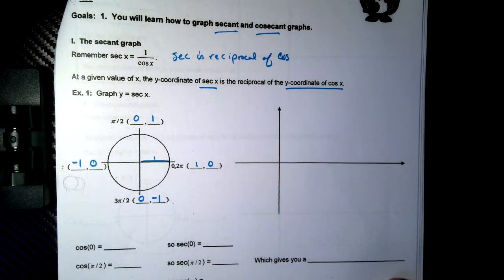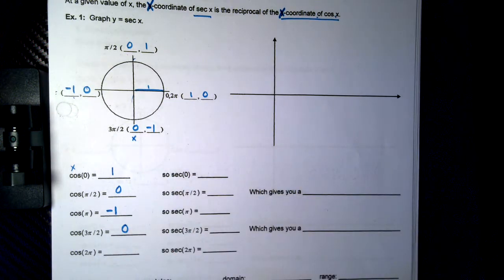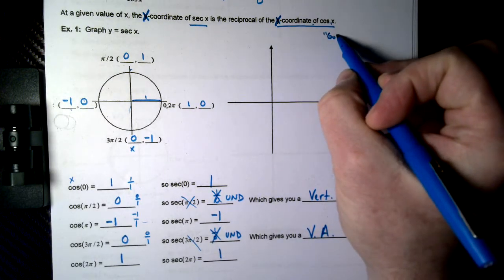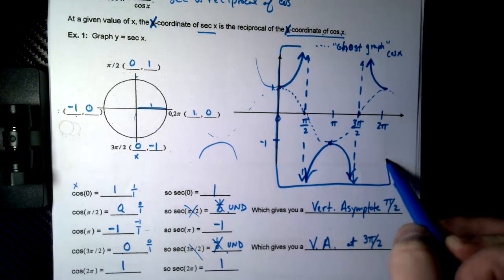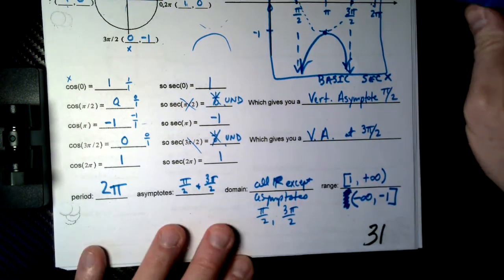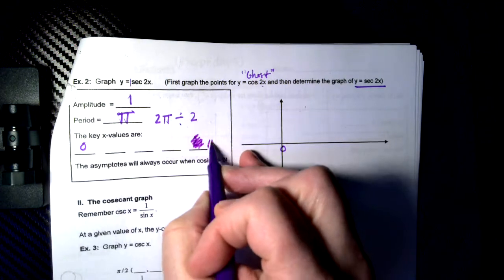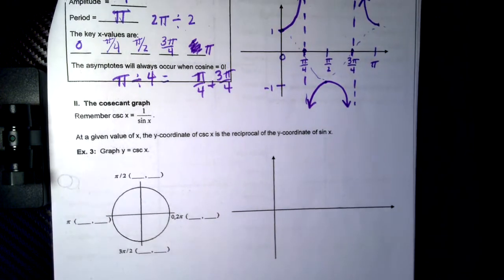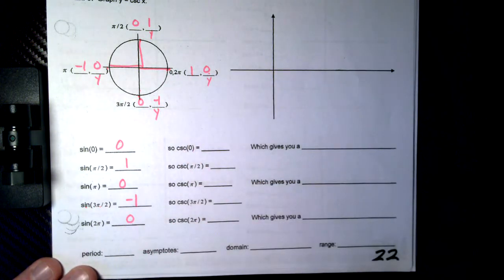PreCalc -- Section (7-6) Notes Part 1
How to sketch a graph of the Secant and Cosecant graphs